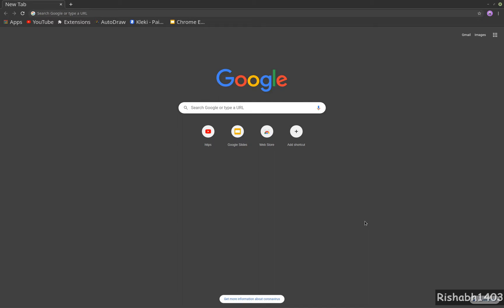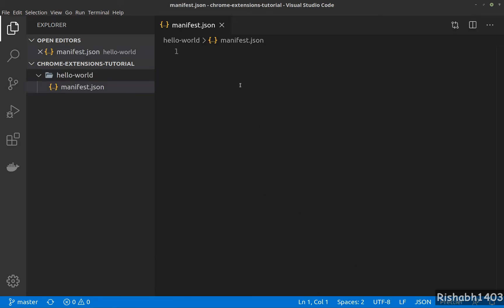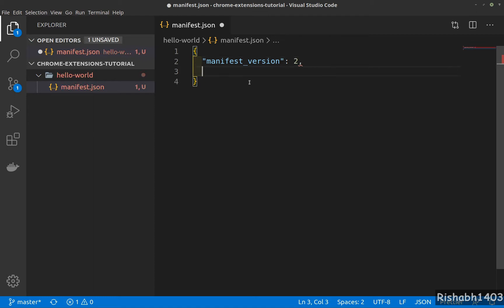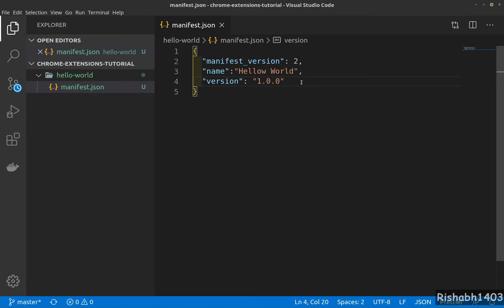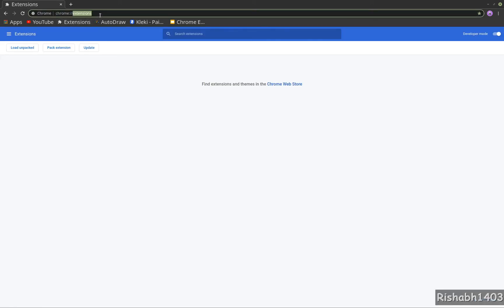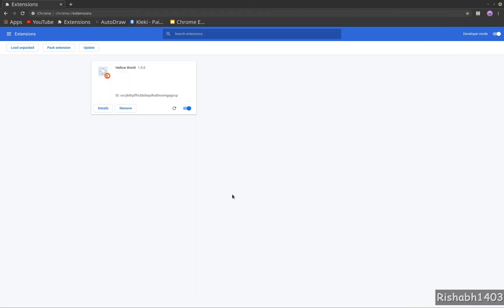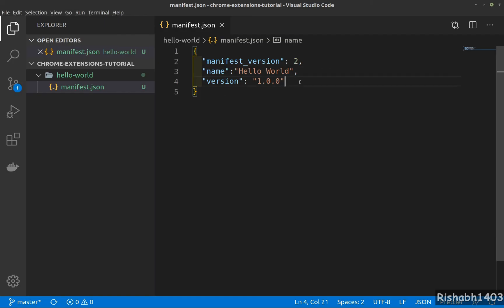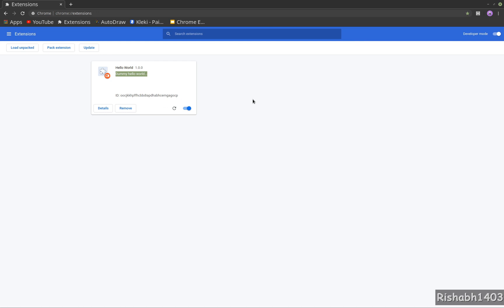EP66 Chrome extension development Tutorial Part-3 | Manifest File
Chrome extension development Tutorial Part-3 | Manifest file

Manifest file